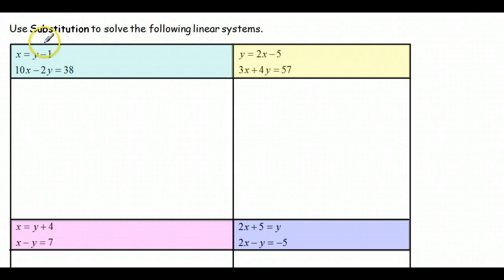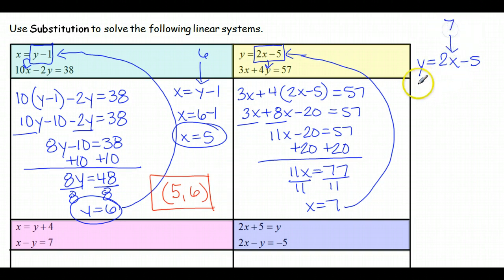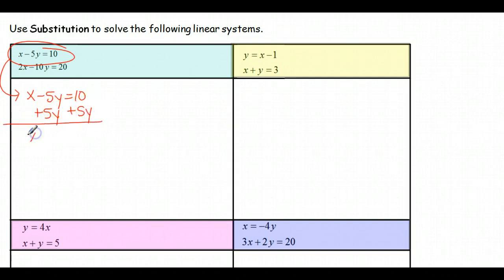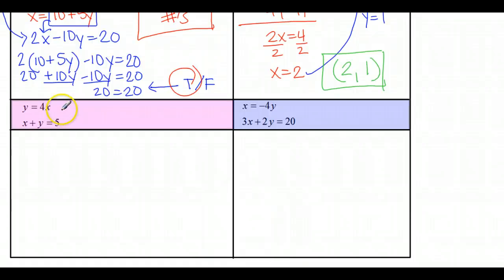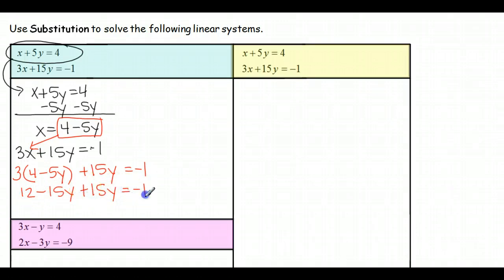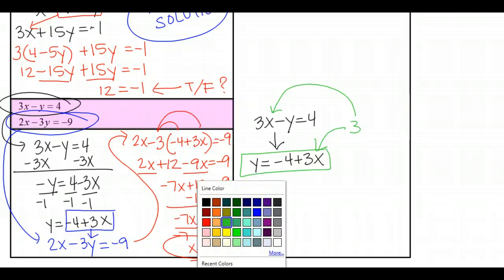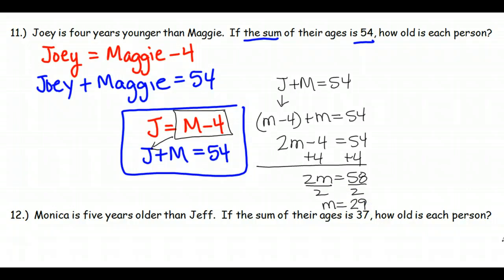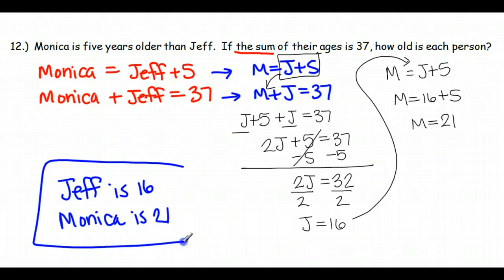7.2 Solving Systems by Substitution (EXTRA PRACTICE)